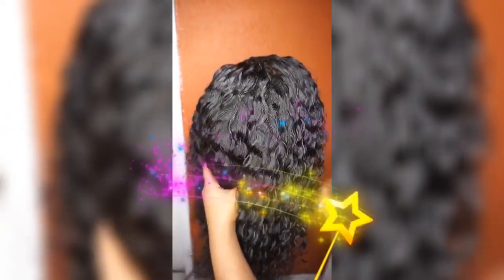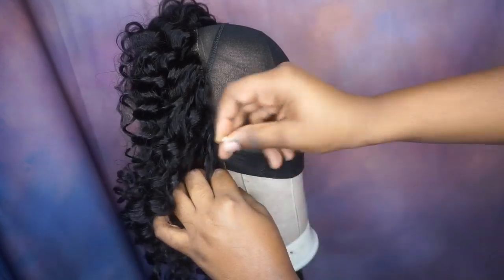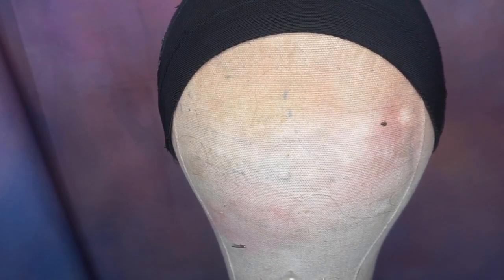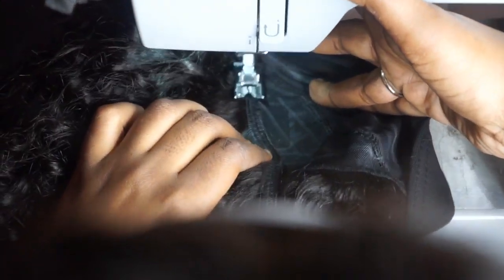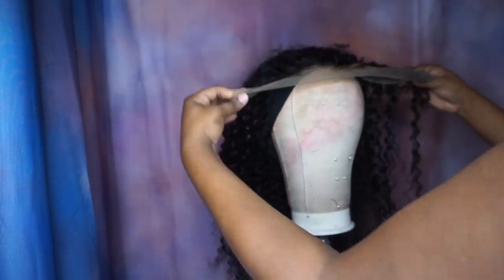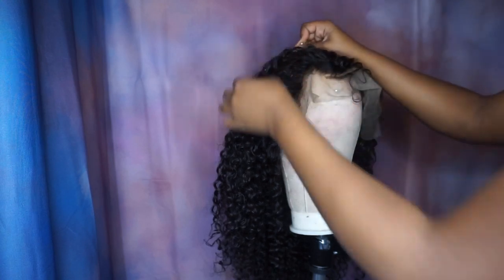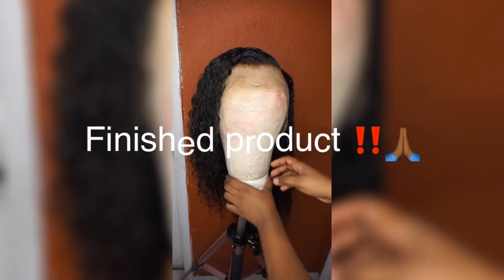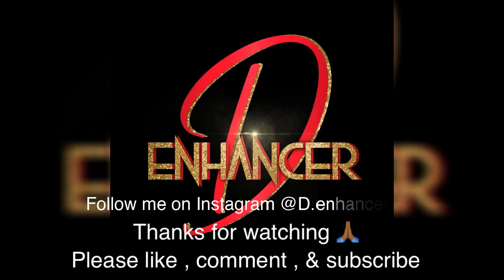How I did a custom lace frontal wig. (Used a sewing Machine).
In this video I used a 18" frontal 20,22,24 inch bundles of deepwave. I purchased the hair from @_classygirlcollection on instagram. Her webiste is . I hope you guys enjoyed this video .